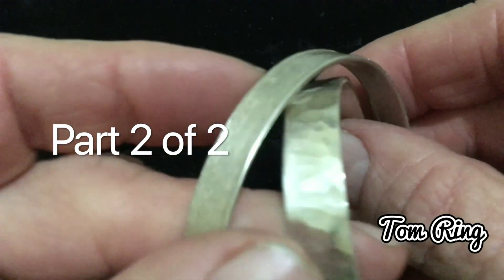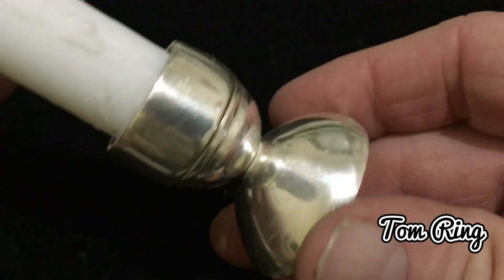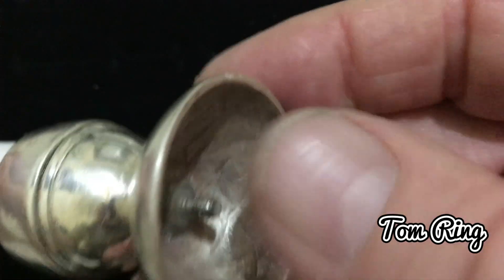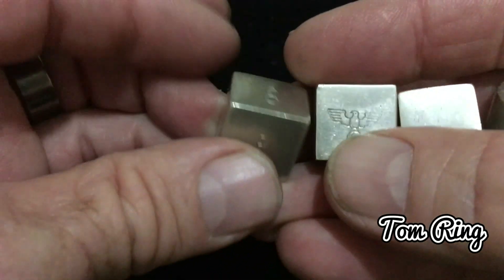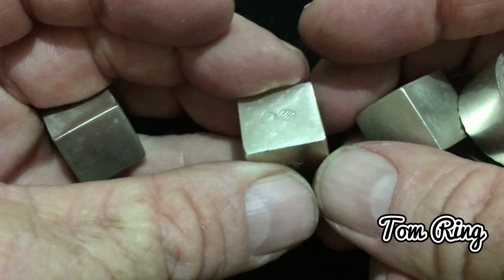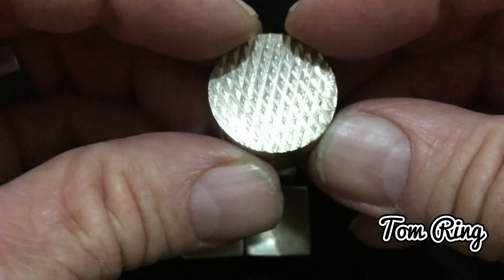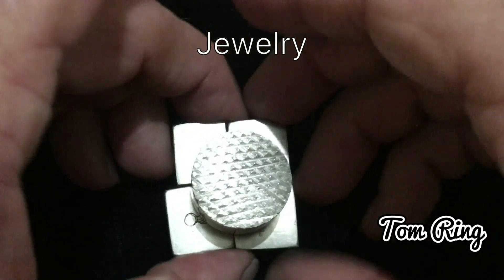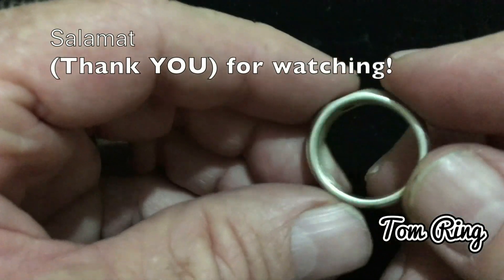Jewelry 02 of 02